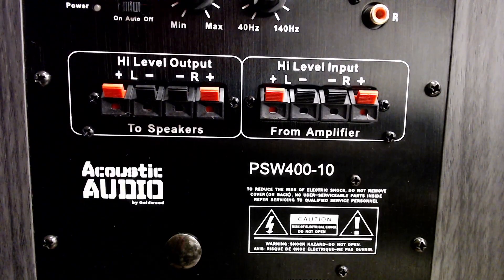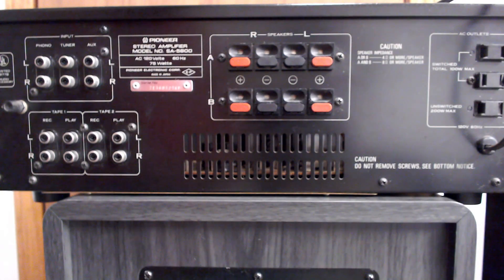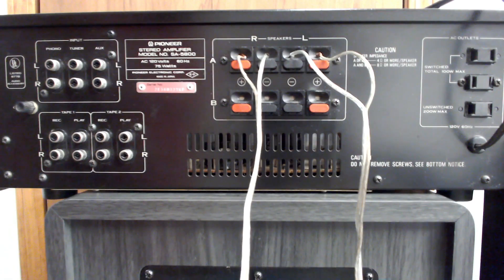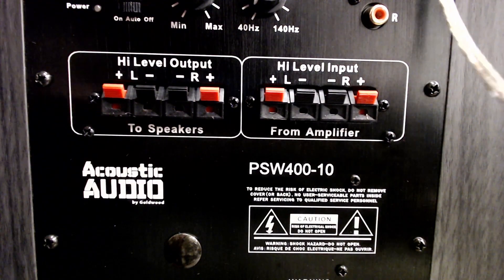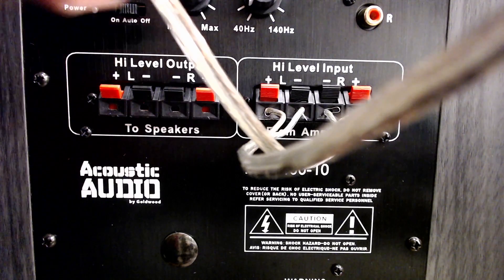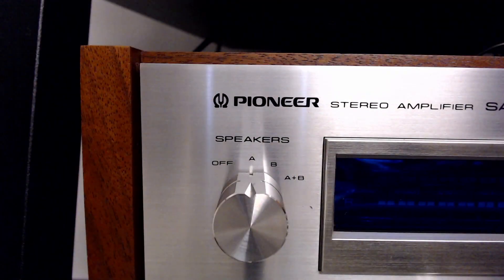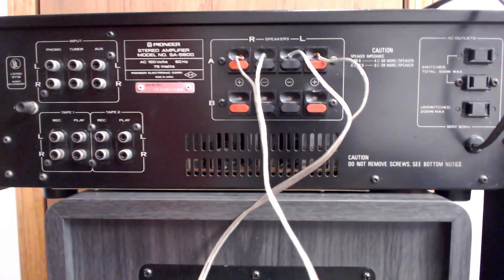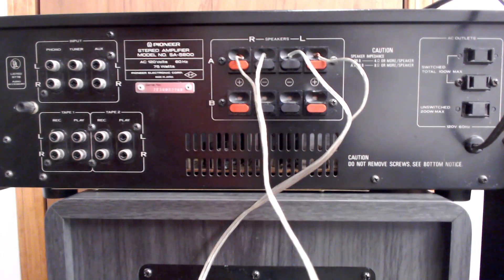Demo on how to hook up a power subwoofer to a vintage receiver